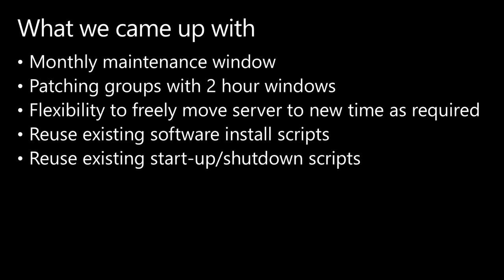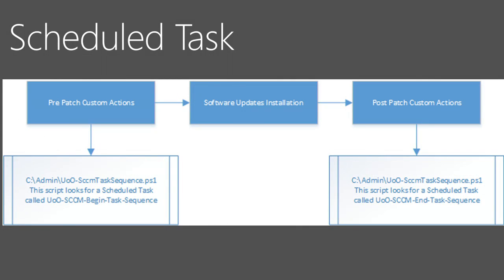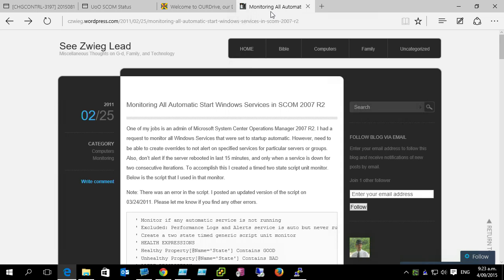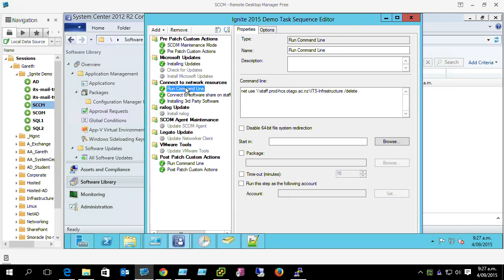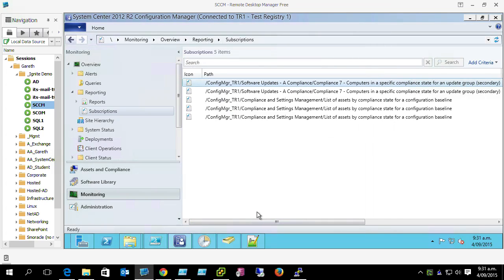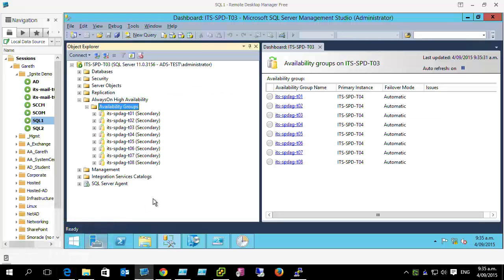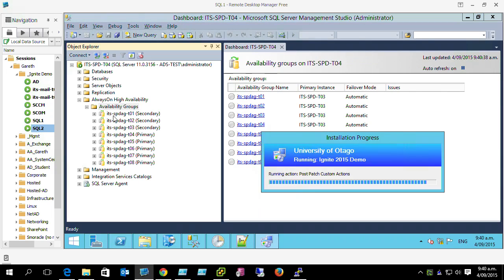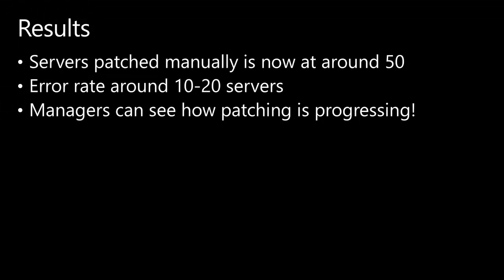Microsoft Ignite New Zealand 2015 Server patching How University of Otago tames 600 servers